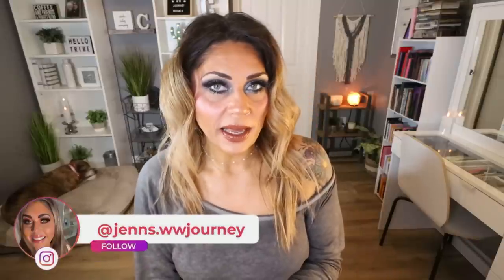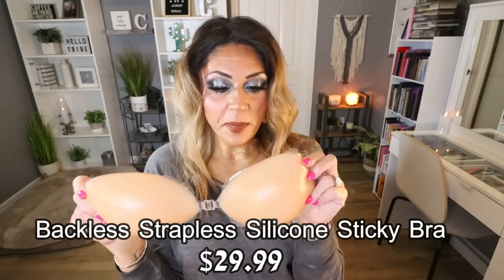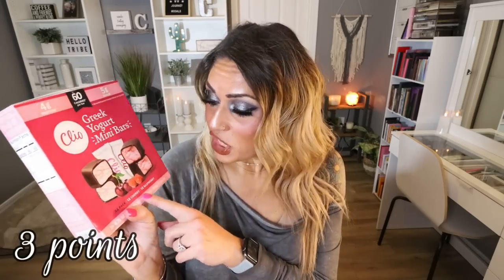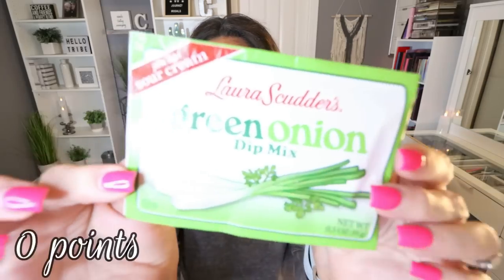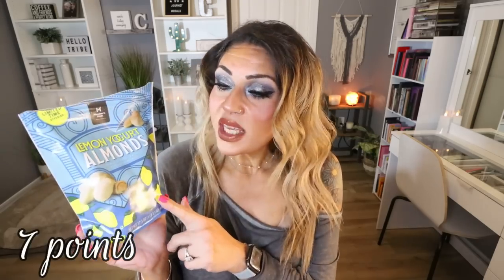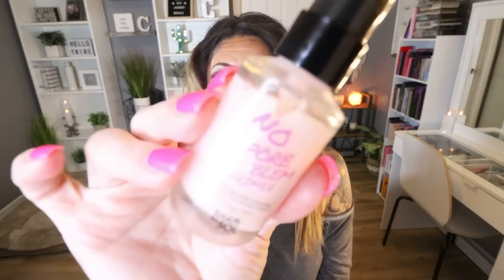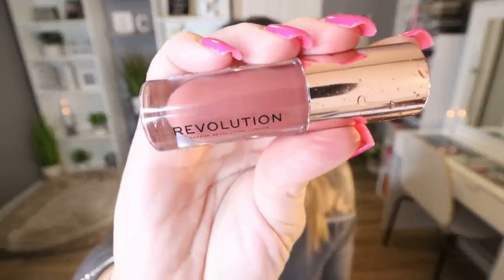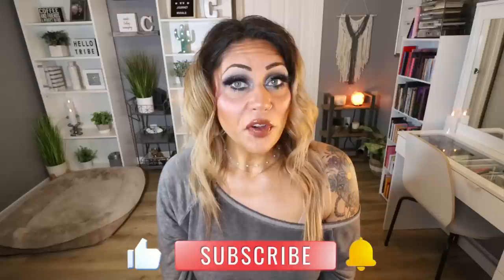FEBRUARY FAVORITES - LOTS OF WW FOODS - KITCHEN - HOME & BEAUTY! WEIGHT WATCHERS!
HAPPY SUNDAY! I have SO many GREAT favorites to share!! Everything is linked below! Enjoy! XO

Cookies & Cream Premier Protein Shakes
Cinnamon Roll Premier Protein Shakes
Laura Shudder's Dip Mix
Touch in Sol No Pore Blem Primer
Revolution Super Dew Highlighter
Revolution Hydra Bomb Lipgloss
Essence Pretty Natural Foundation
Essence Keep It Covered Concealer

Code JENNSWWJOURNEY